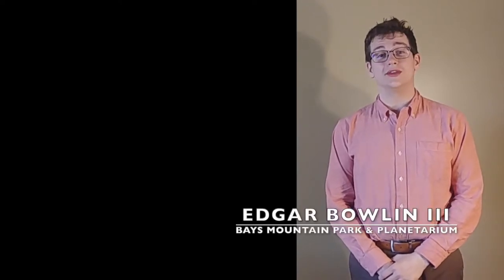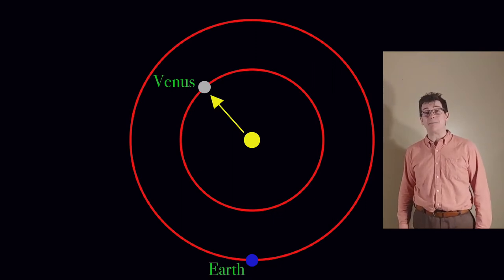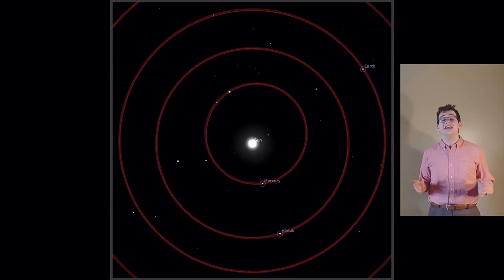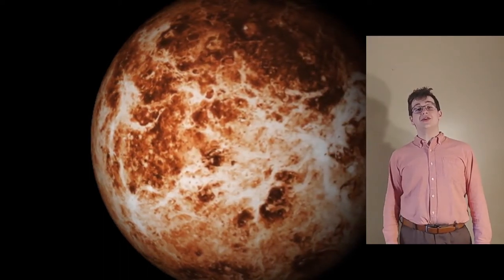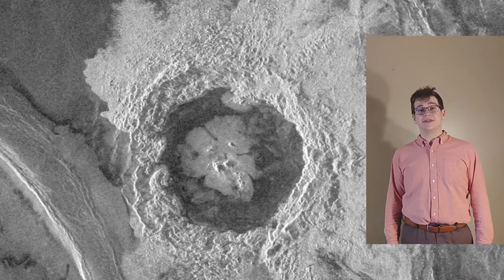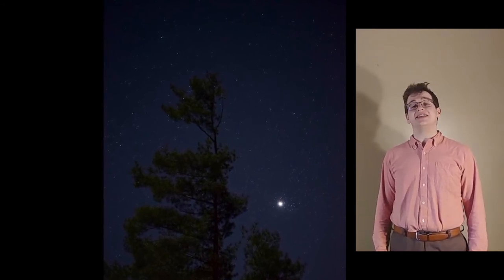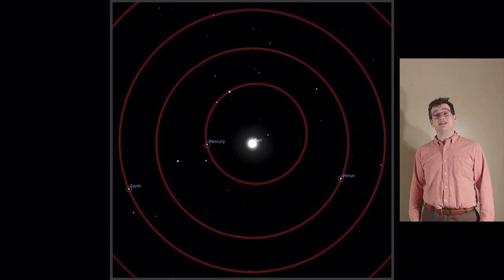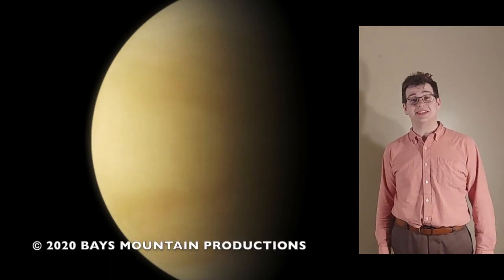BMP - The Planet Venus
Learn about the planet Venus and how to view it in the sky.